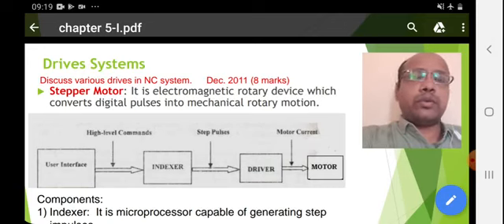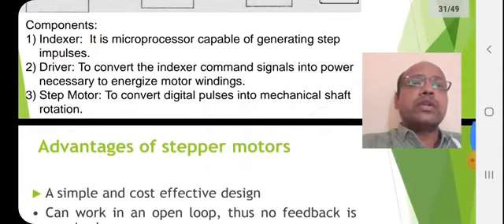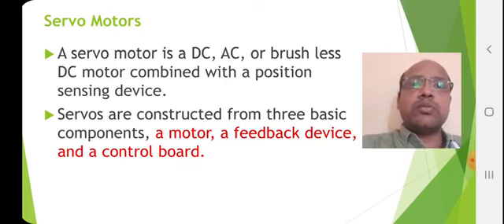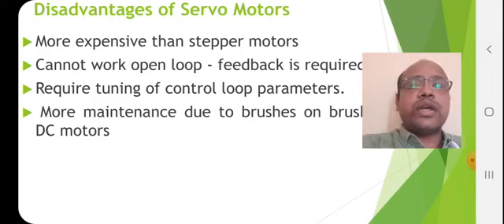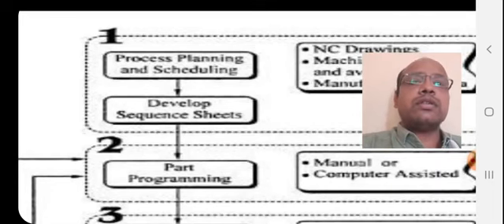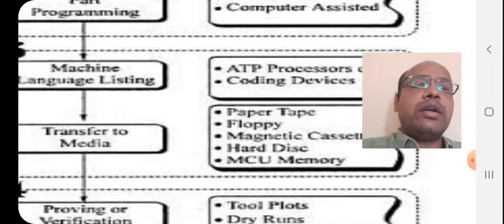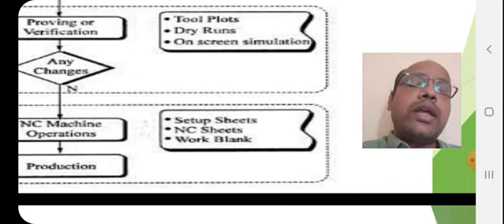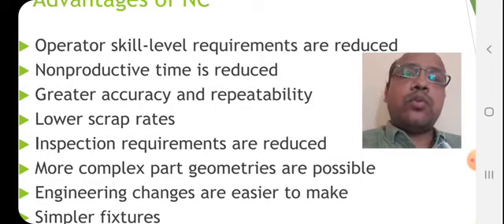Chapter 5 lecture 3